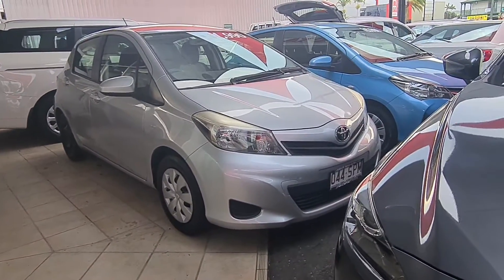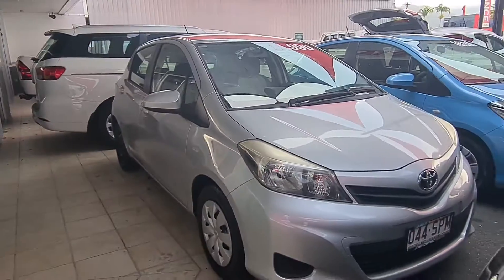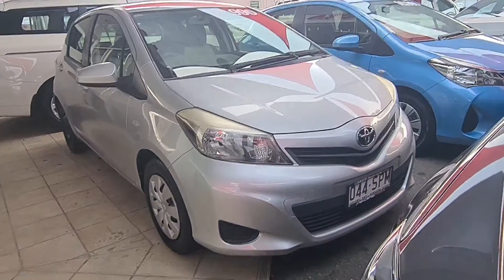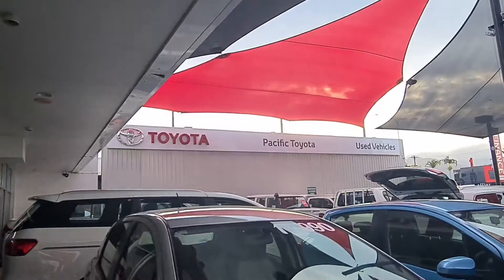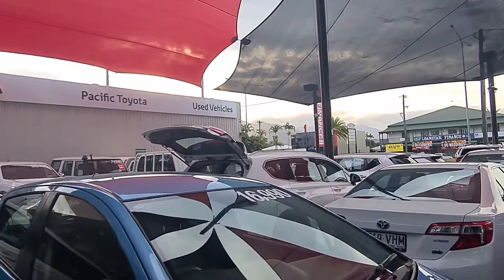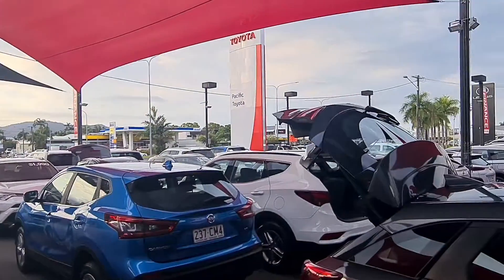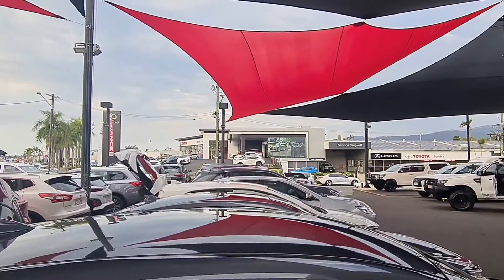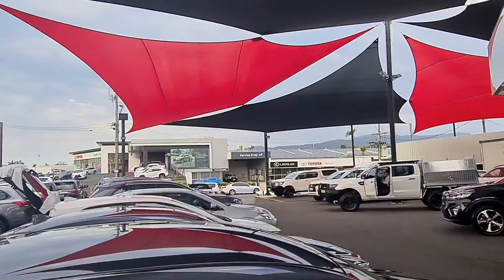2012 Toyota Yaris Short VT